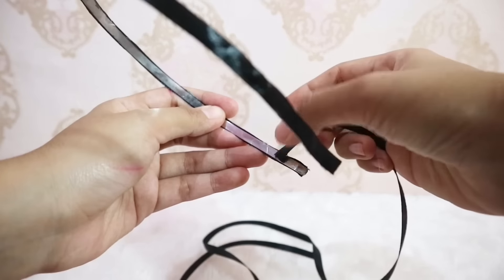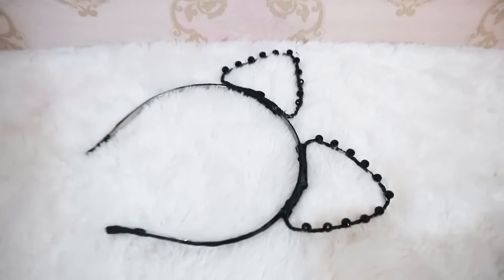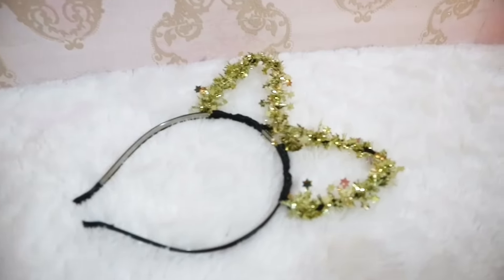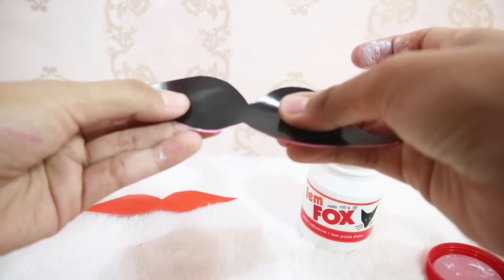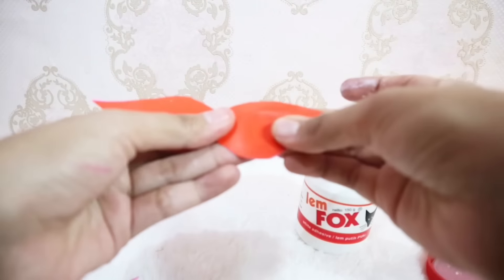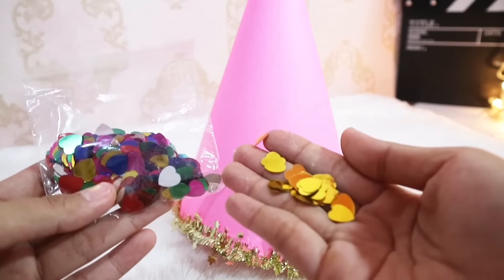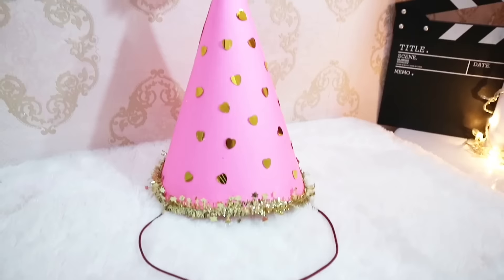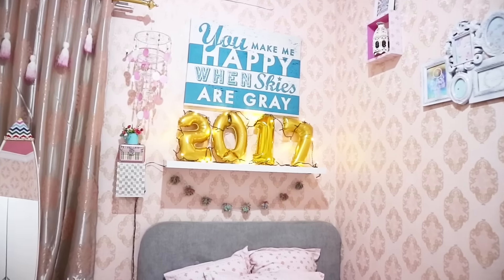DIY NEW YEARS EVE PARTY - INDONESIA ( Party hats, Cat ears headband, room decor, ect)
SELAMAT TAHUN BARU 2017 semuanyaaaaa! 😘

Yang mau kirim-kirim bisa kesini ya; mail time address⬇️
Jl.S.I. Khaliluddin Gg.Nusa Indah RT/RW 011/004
No.17 Tanah Grogot Kab.Paser KALTIM Indonesia 76251

EDIT VIDEO : iMOVIE

Nonton video aku sebelumnya ya...